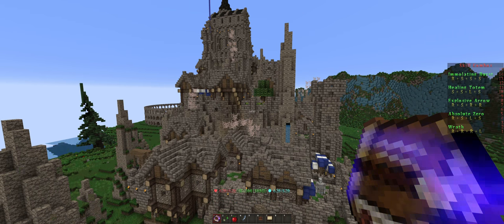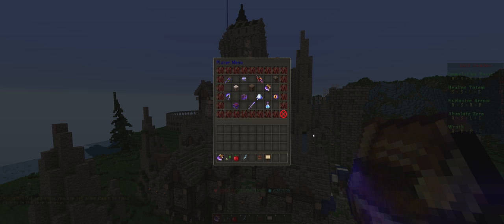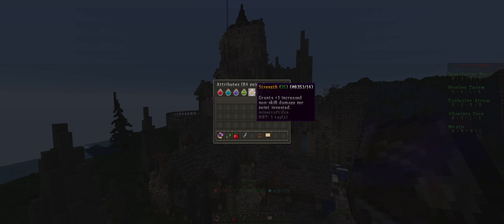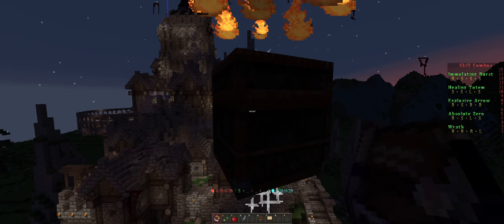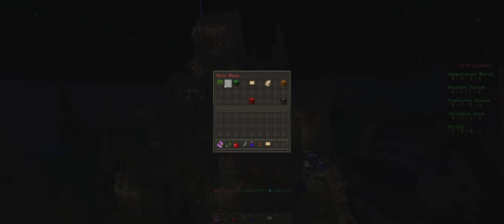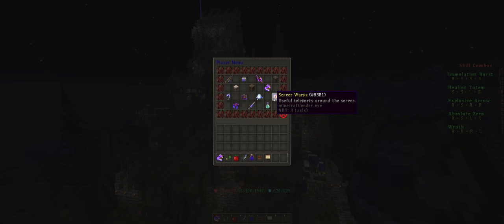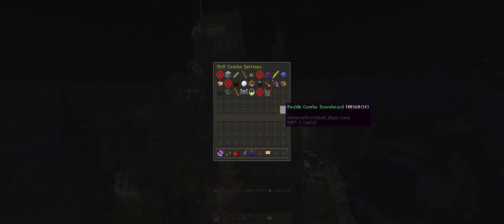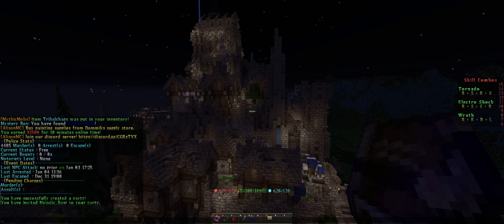AlisonMC - HOW TO USE PLAYER MENU